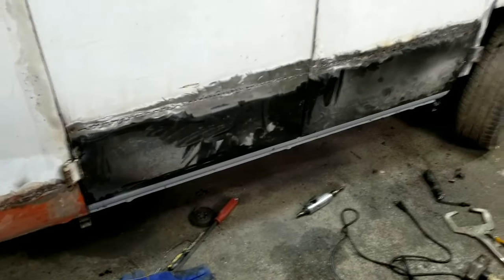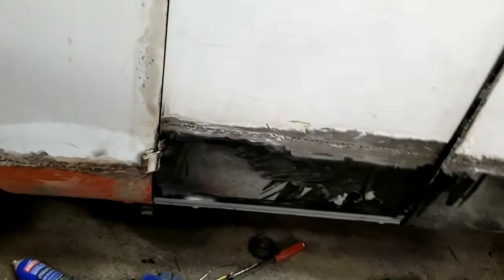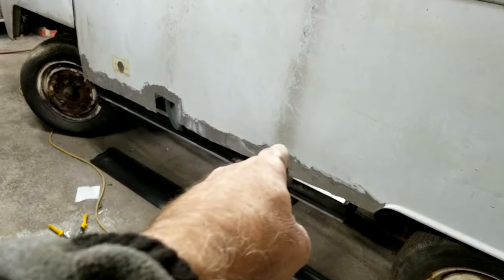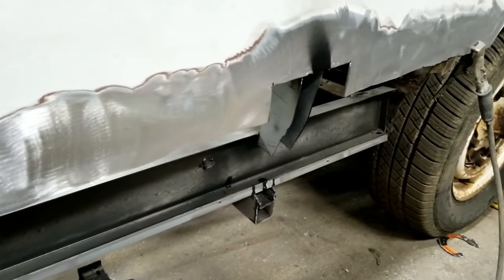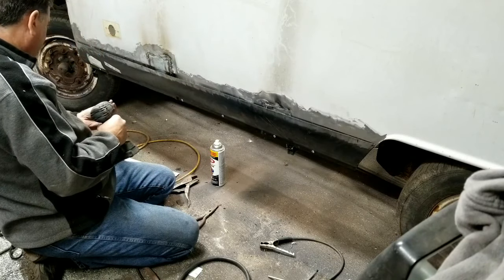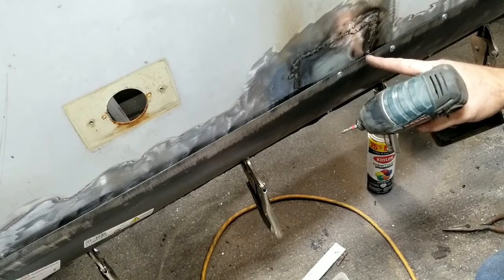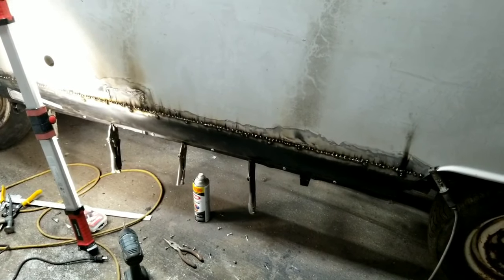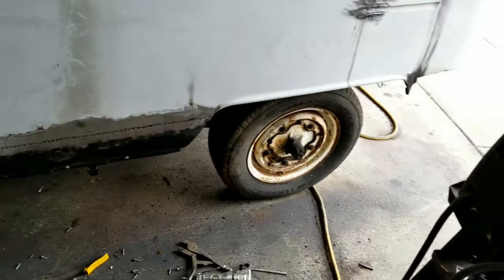RESTORATION - rusty 1967 vw bus left rocker panel and cargo door align after floors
amazon link flap wheels Door Line up after floors and left side rocker install rusty vw mike f metal work volkswagen vw repair